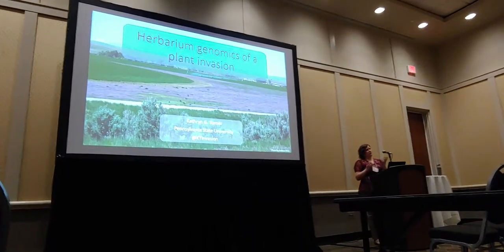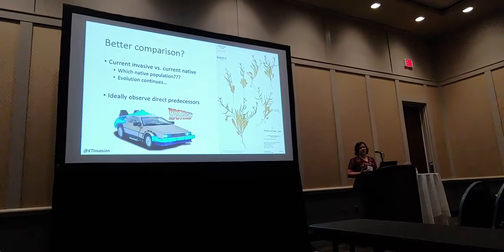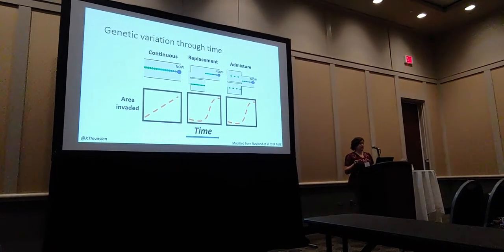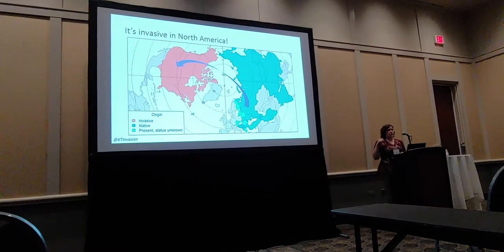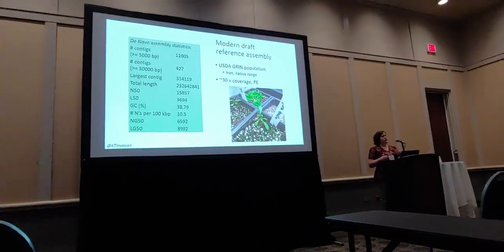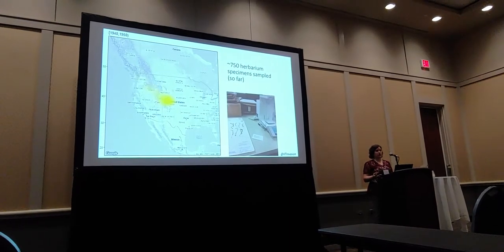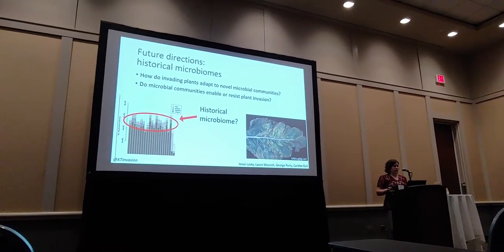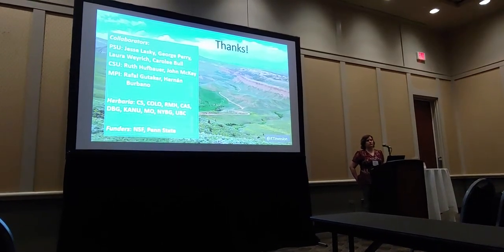Turner: Herbarium genomics of a plant invasion